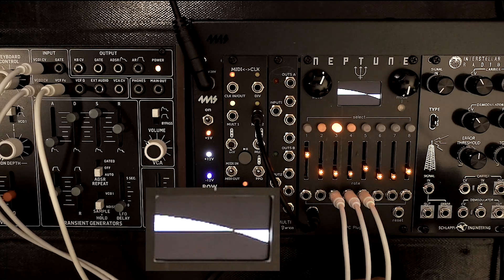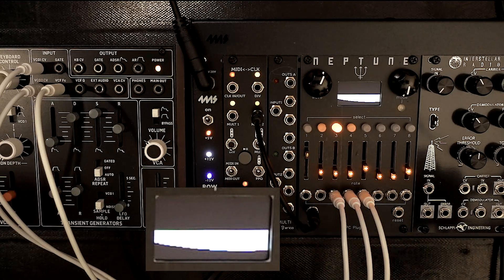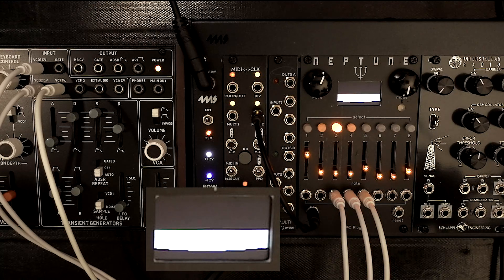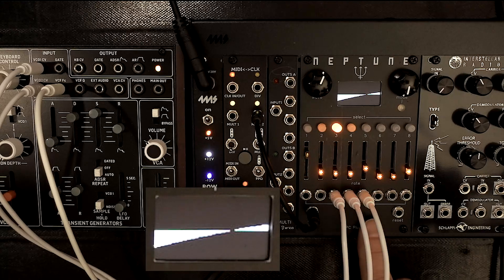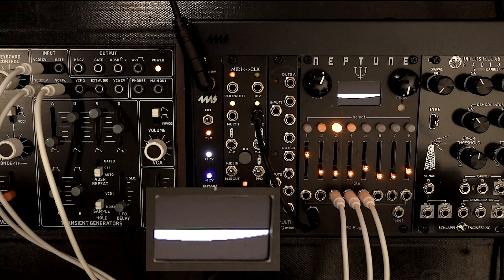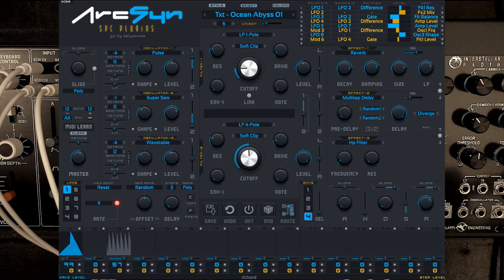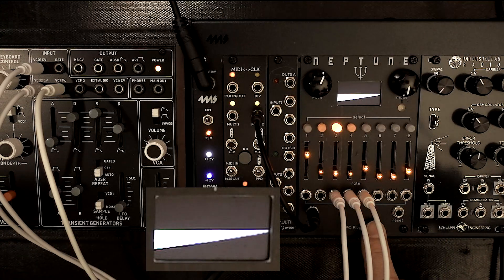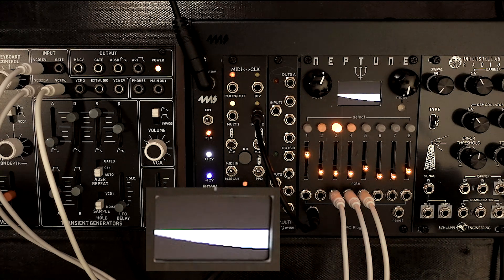Neptune - an 8-LFO Eurorack module with quantizing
Neptune is an 8-LFO Eurorack module. What you see here is a 99% complete beta version. The final production version will have slightly revised firmware, new knobs and faceplate design. In the video I run through just a few of its features, mainly looking at the quantize functionality.

The main features include:
- Eight independent LFOs
- 256 waveforms including many evolving and random waveforms
- Clock sync and free running options
- Phase offset, wave polarity, wave truncating
- One-shot mode (per LFO) with the waveforms being triggered via the reset input
- Comprehensive merge capabilities between waveforms eg: AND, OR, XOR etc
- Each LFO can be individually quantized to one of 16 scales
- The output of each LFO can be individually limited from 1 semitone to 5 octaves

Neptune is made by SPC Plugins in the UK. It is currently in beta with limited production to start in early 2024.